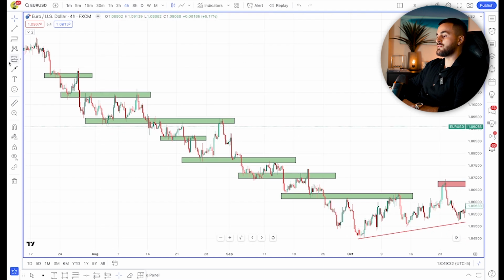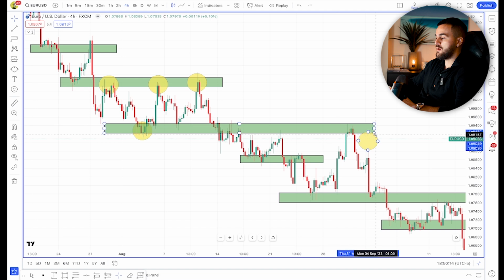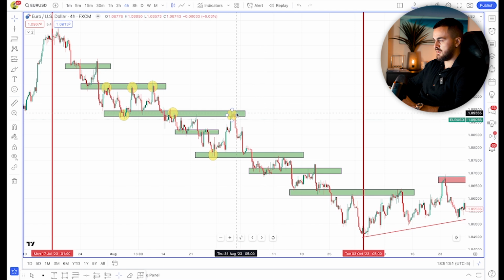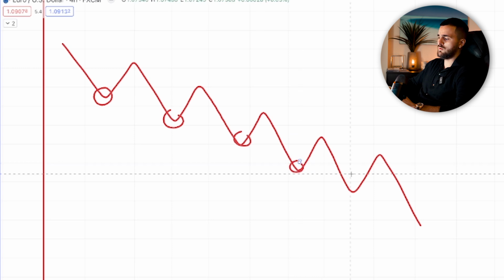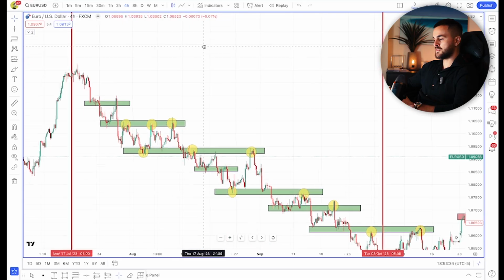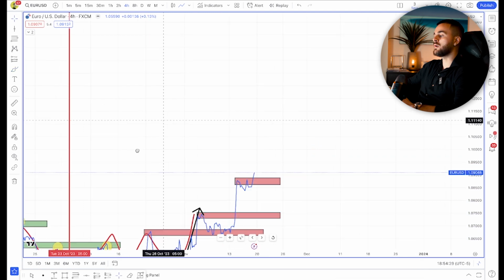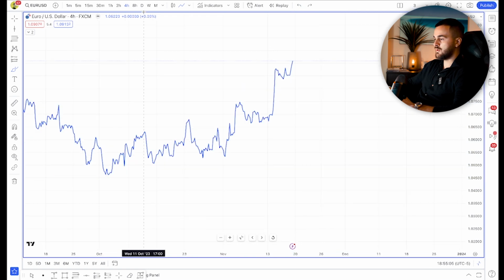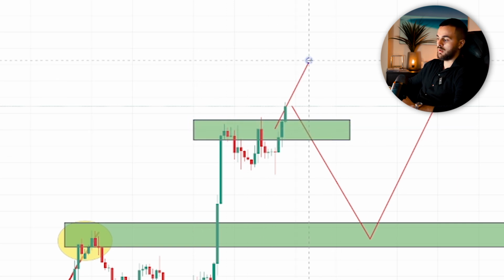Forex Trading Basics for Beginners | EUR/USD Support and Resistance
The Goal Of a Trader is to Identify Trends. Understanding Market Structure will help you know what trend you are in. keep it simple  🔑

To Learn More Watch These Videos

Discover Powerful Trading Secrets: Learn effective strategies that can help you navigate the Forex market with confidence.

Stay Ahead of the Trends: Get timely updates on market movements and trading opportunities.
Engage with a Community: Connect with fellow traders who share your passion for trading success!